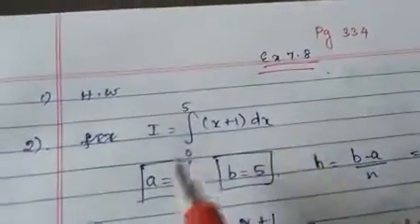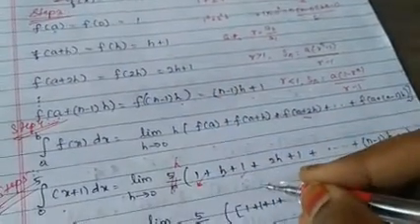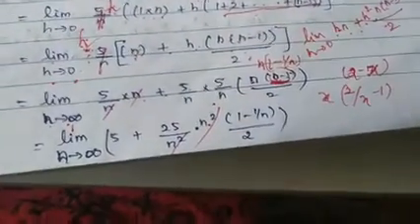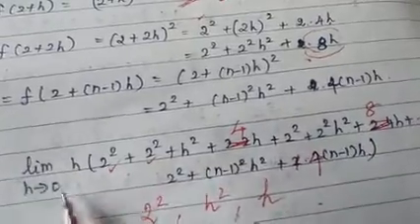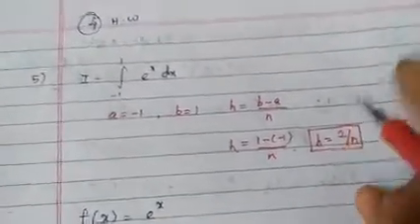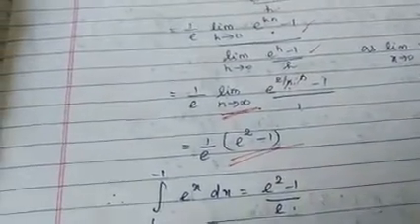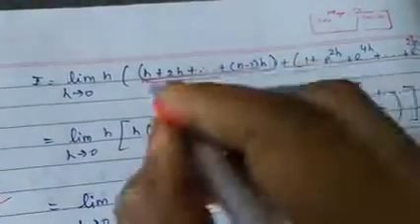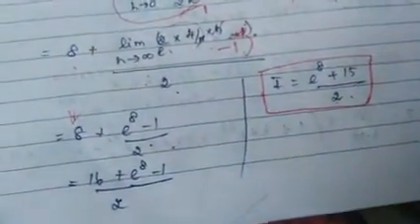Class 12 ex 7.8 solutions